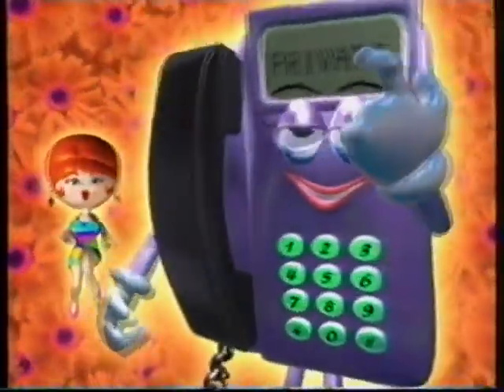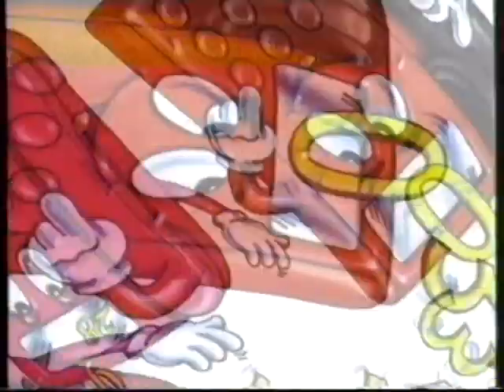[Government API](1997)Caller Number Display